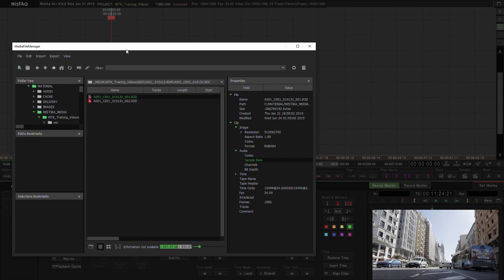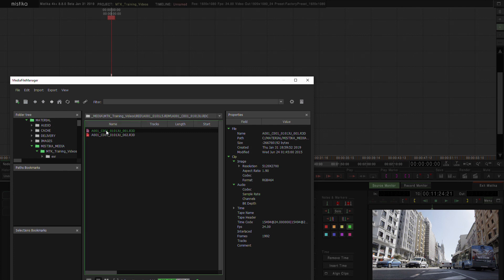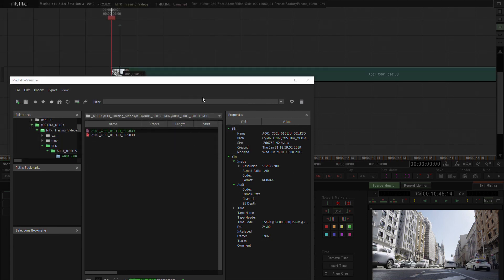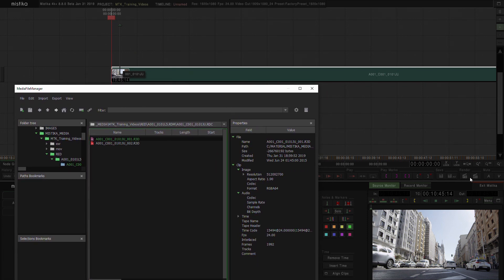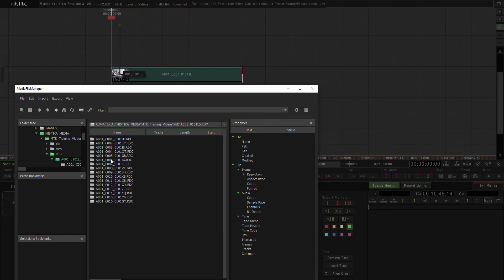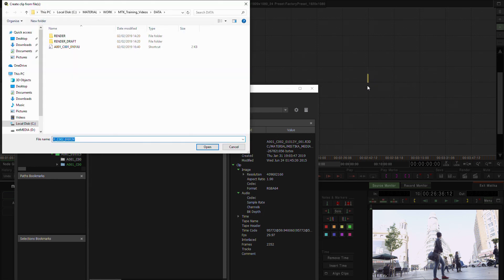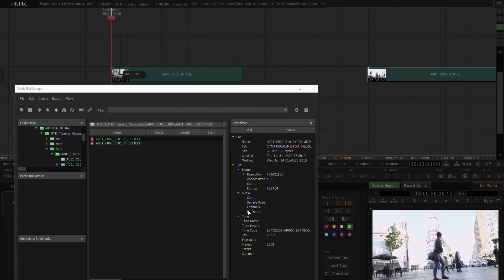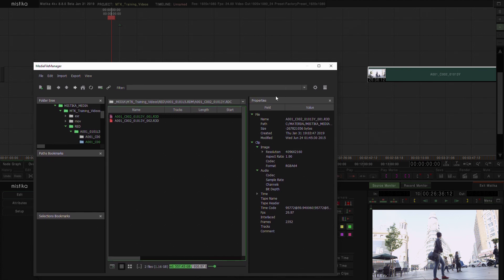How to import a clip in Mistika Boutique?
In this video tutorial, you will learn all the process of importing a clip in Mistika Boutique.